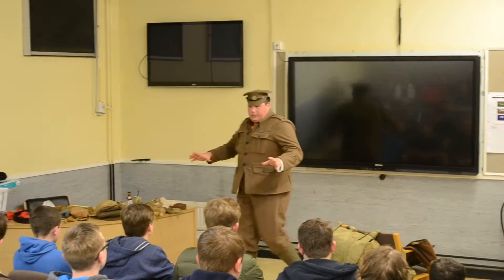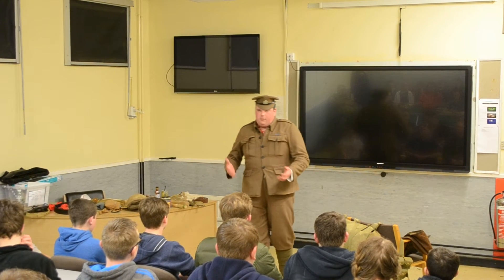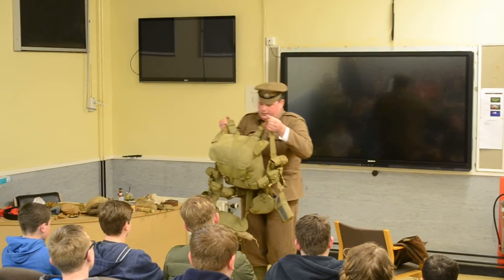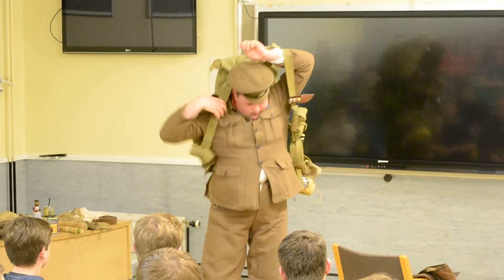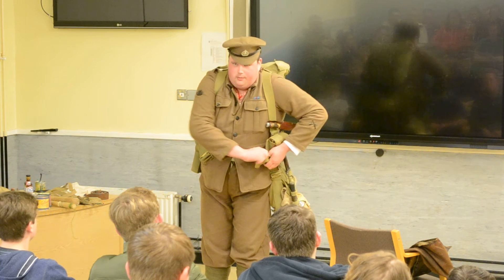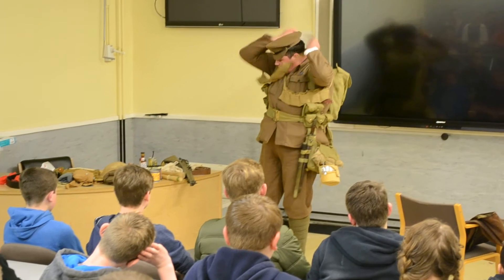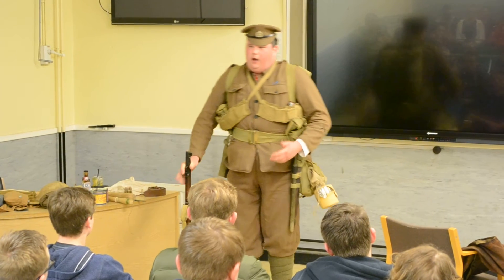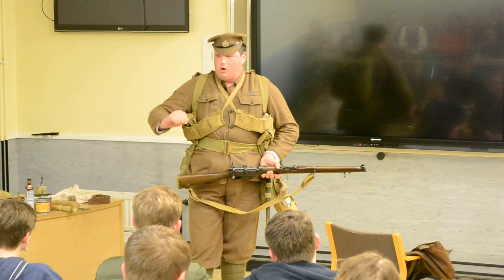Oxon ACF History Part 1